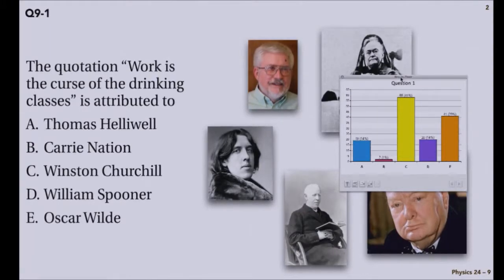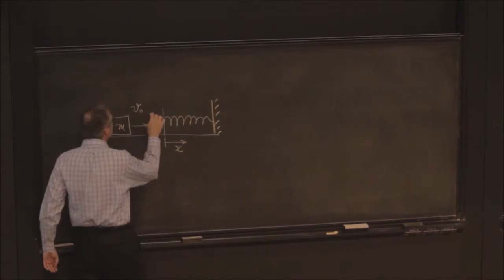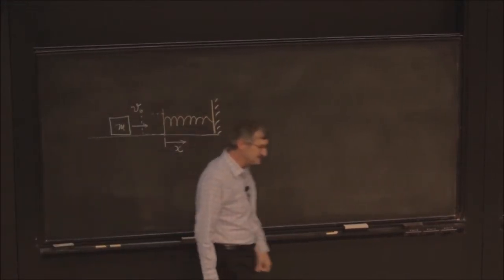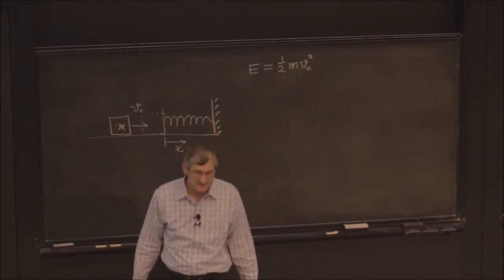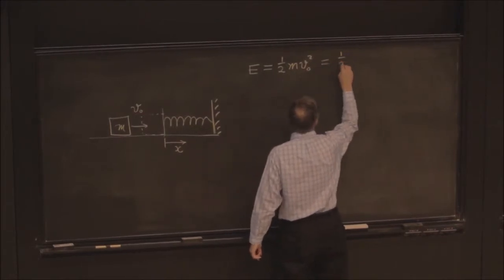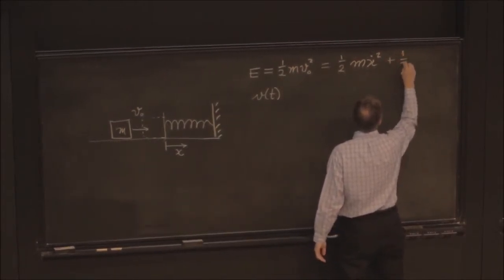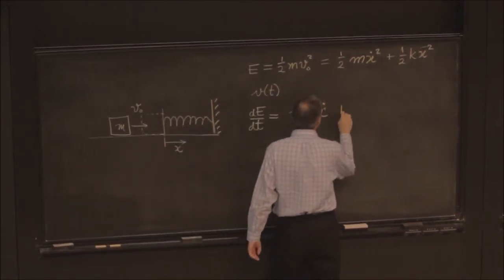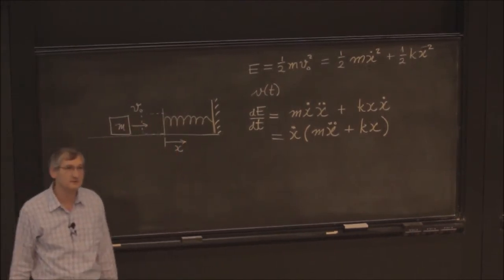Lecture 9.0 - Mass-Spring Problem from Lecture 8